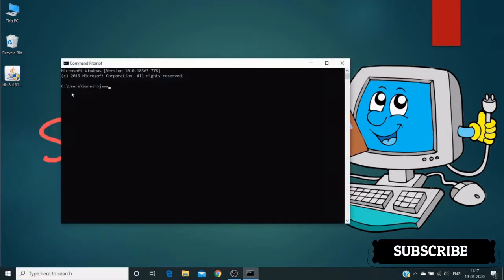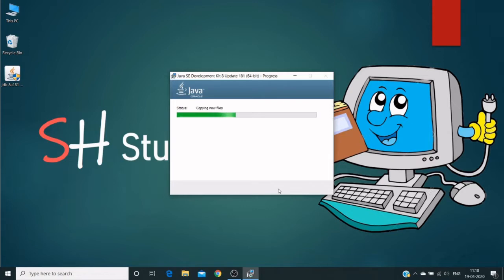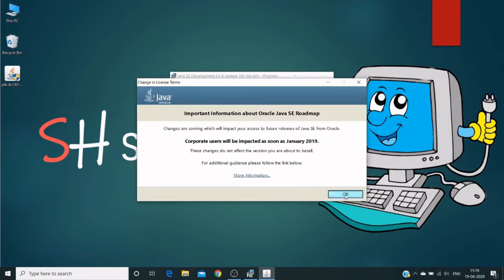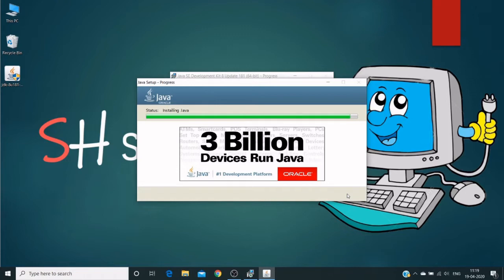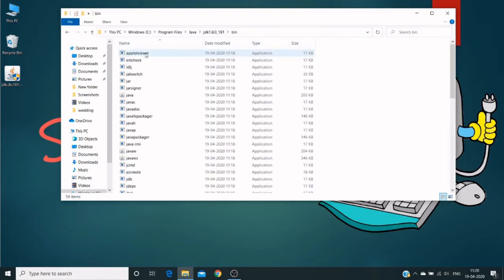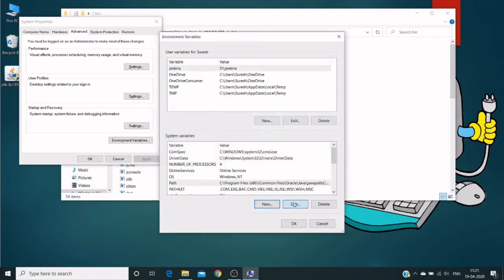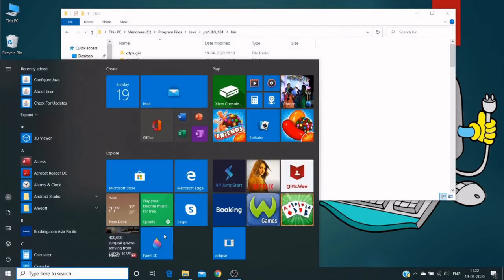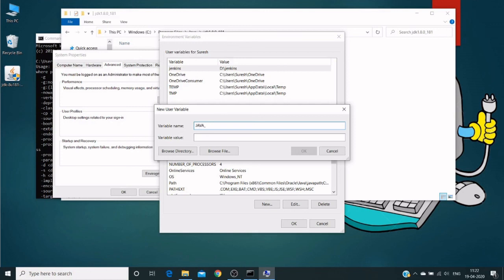How to install JAVA in windows 10 OS | Setting Environment Variables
Hi Viewer,

This video shows you how to install the Java in windows operating system and how to set the environment variables to map the Java compiler.

To verify the Java compiler is exist or not: open command prompt and type javac and hit the enter key,